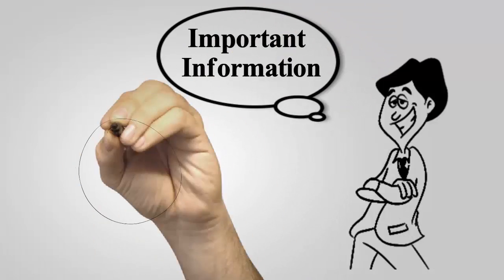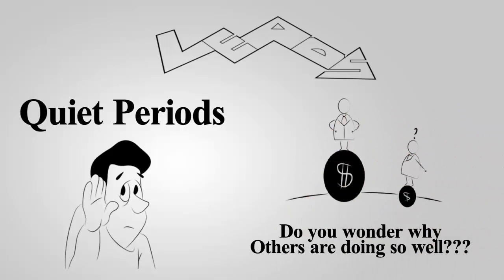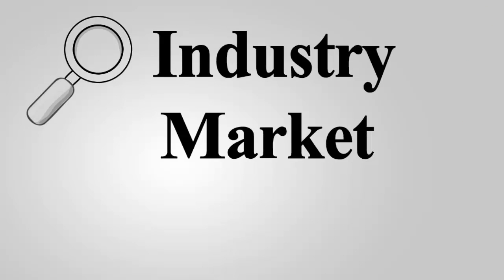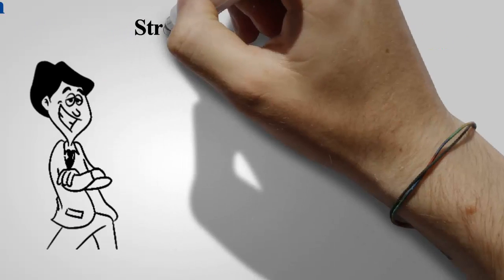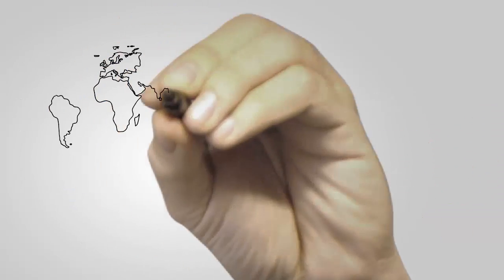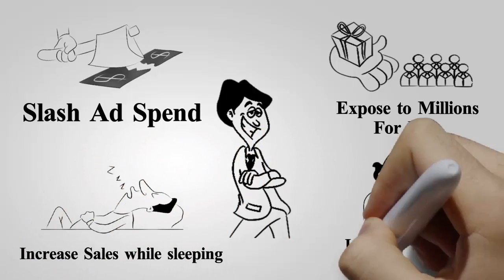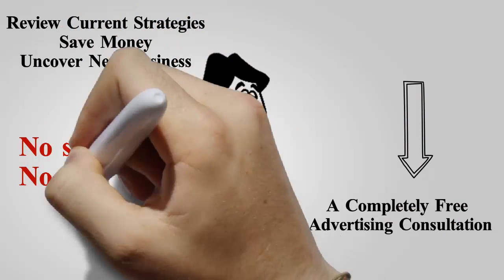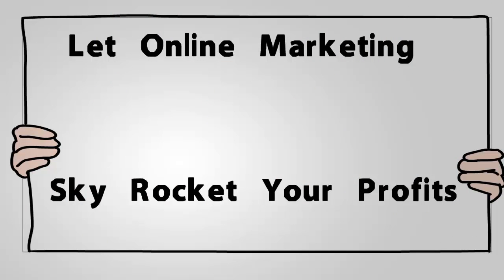Lead Generation For Chiropractor